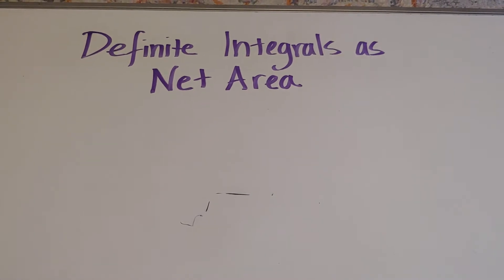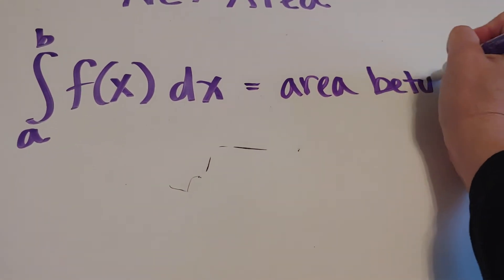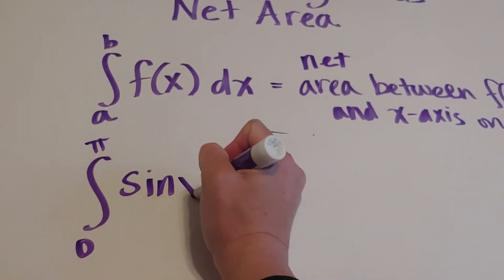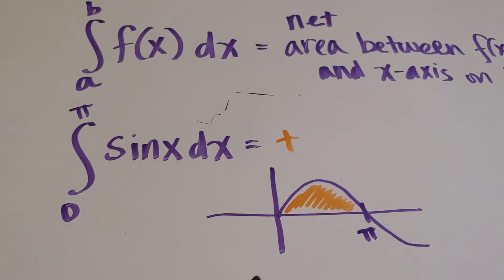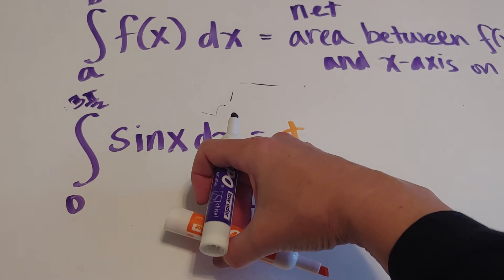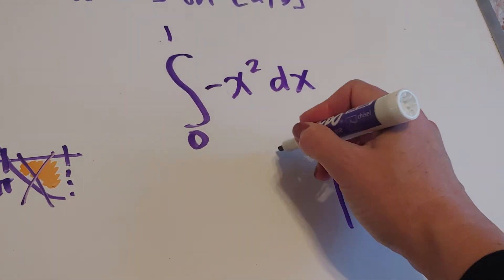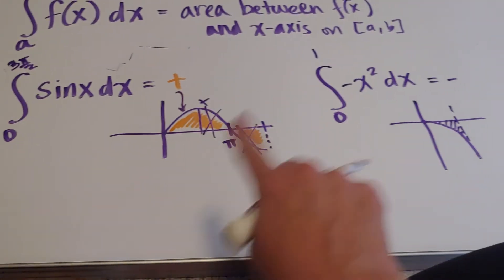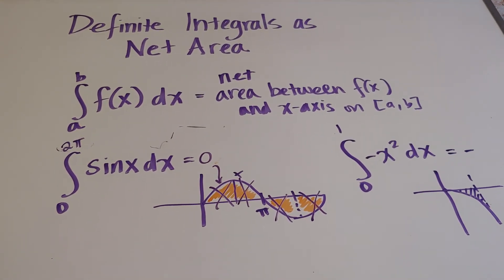Definite Integrals as Net Area